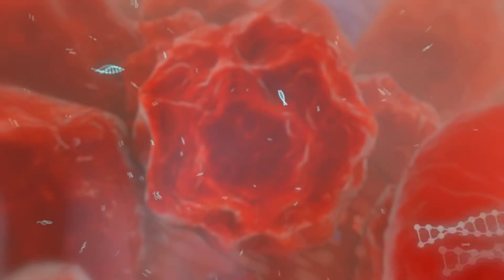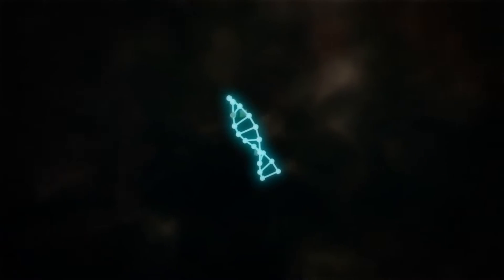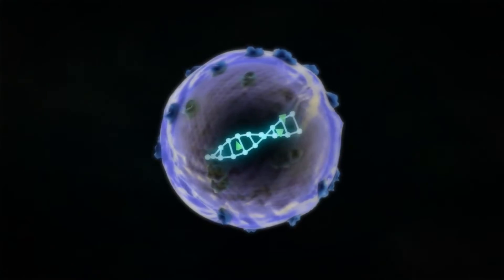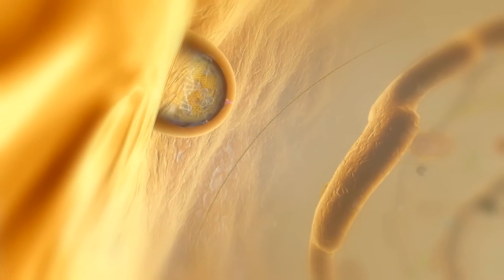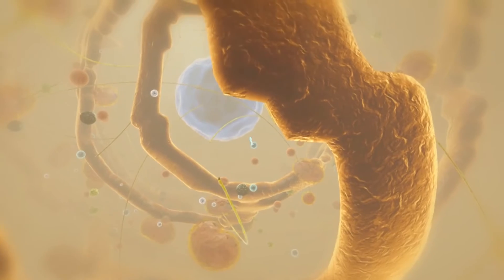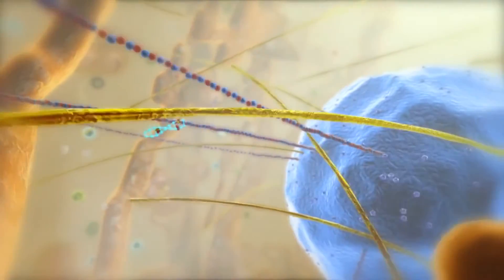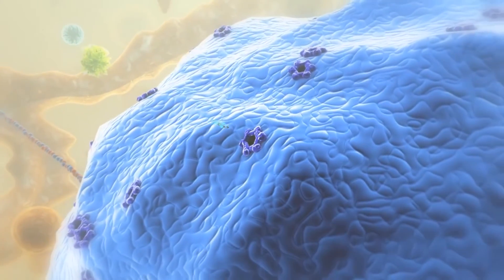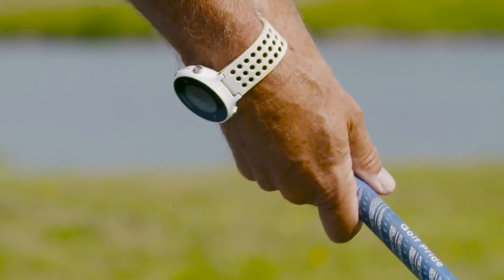Magic Bullet Short Clip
Utrecht Institute for Pharmaceutical Sciences - Magic Bullet